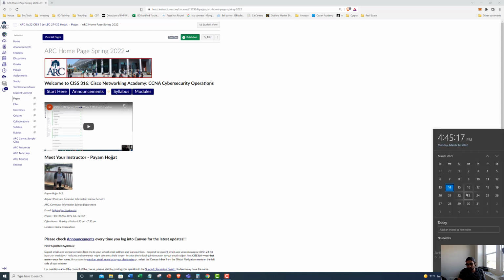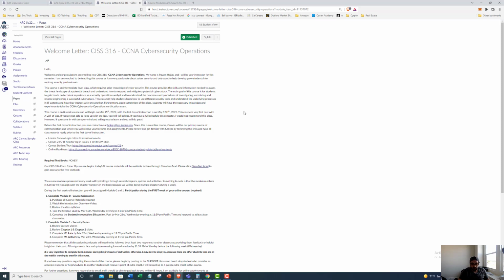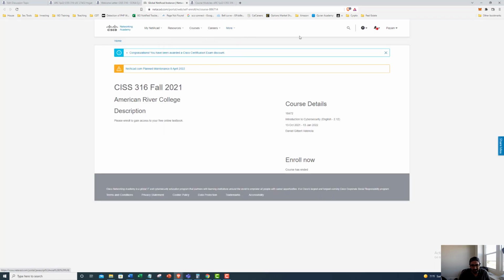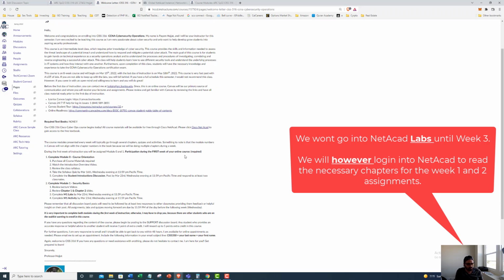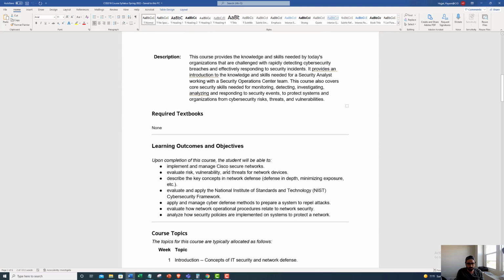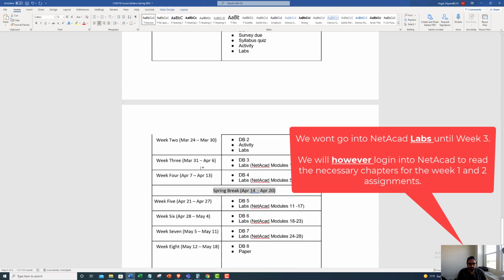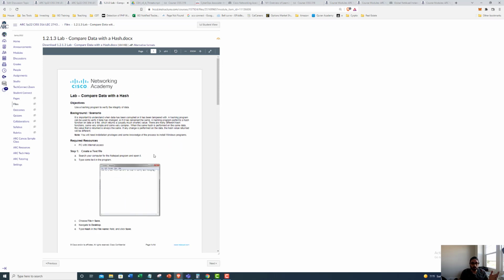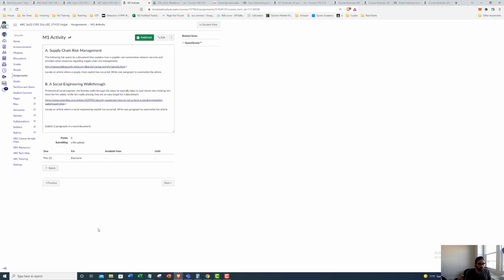CISS 316 Spring 2022 Week 1 Overview Course Orientation